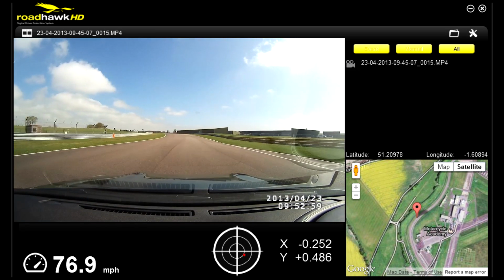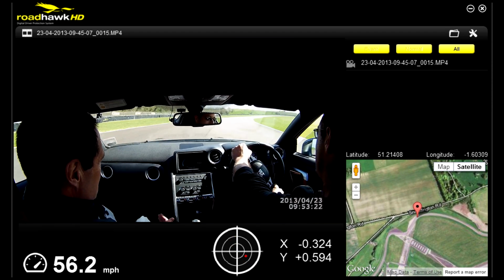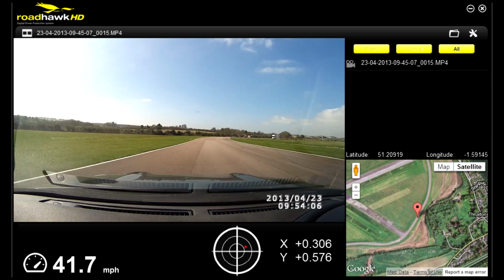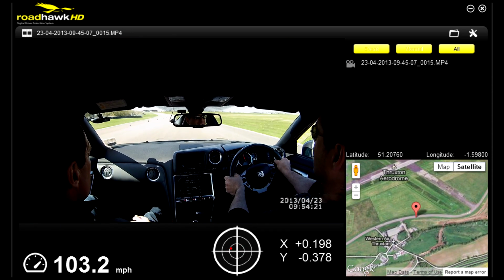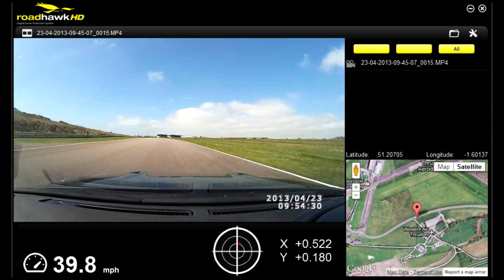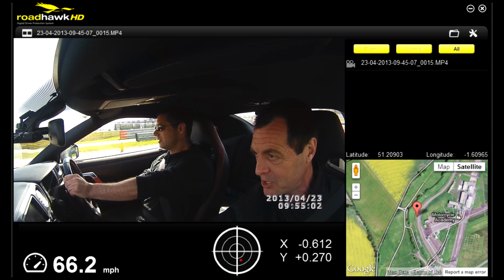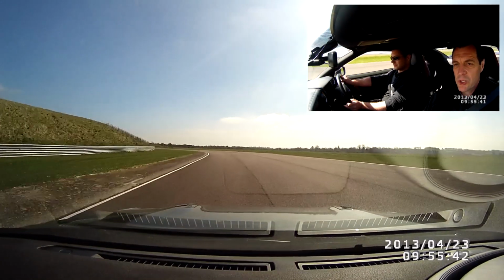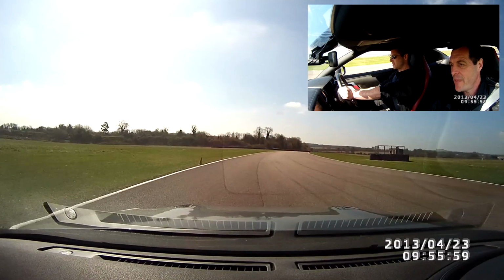RoadHawk HD in 700bhp Nissan GTR at Thruxton IAM Skills Day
We fitted 3 x RoadHawk HD cameras to a Nissan GTR and took it along to an IAM skills training day at Thruxton. This is a short one and a half laps to show you how the cameras perform on track.

Video was edited with Sony Vegas (that is how we do PiP)

The two forward facing cameras are in 1080p mode and the inward facing camera is in 720p mode for the extra wide angled shot.

We'd like to thank IAM for inviting us along to test our cameras.